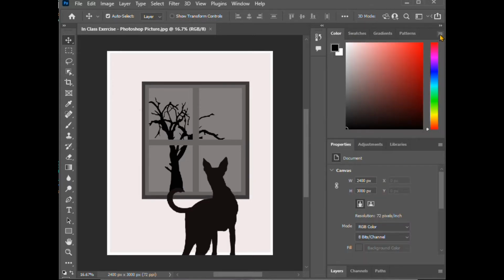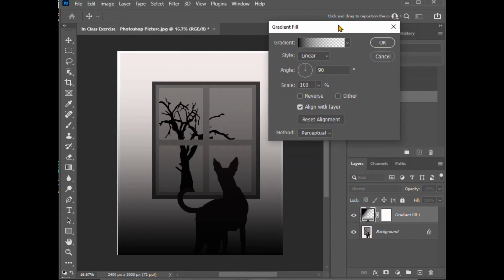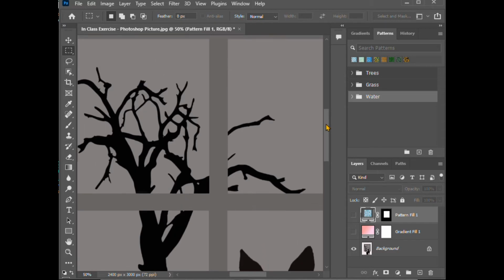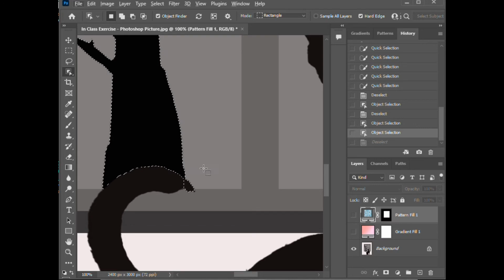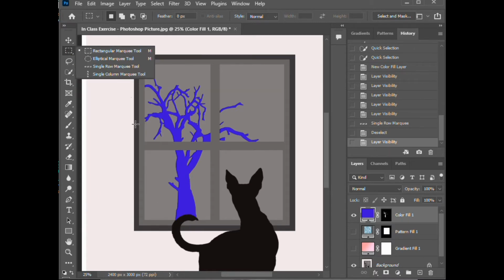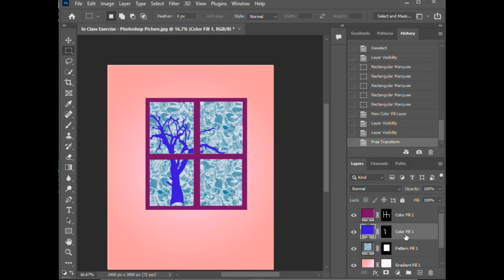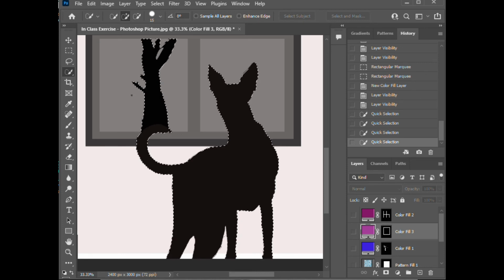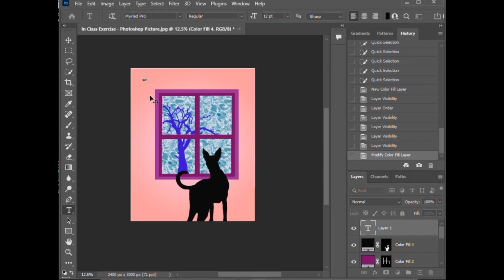Photoshop Demo: Make a Picture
Setting up and creating our first picture